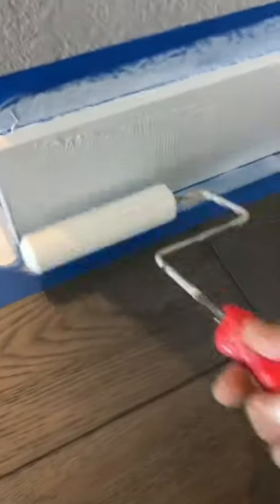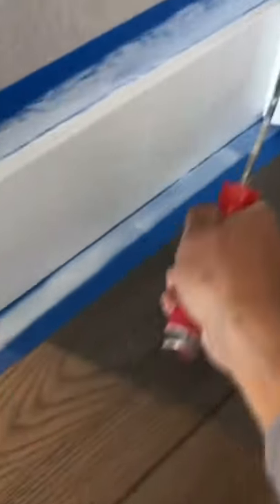How to fix bad baseboard corners.